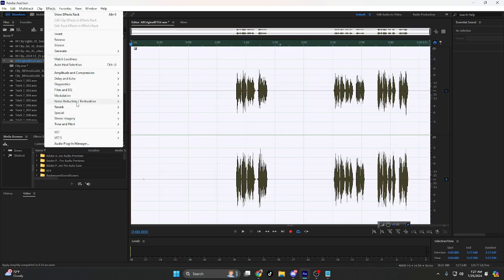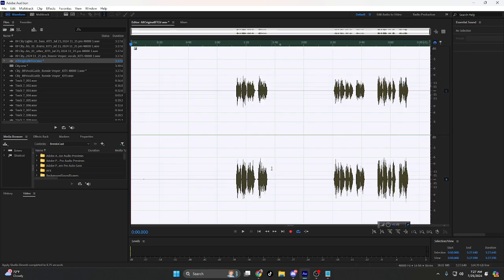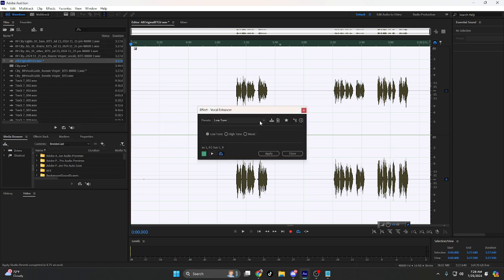AI Music Discussion Part 03